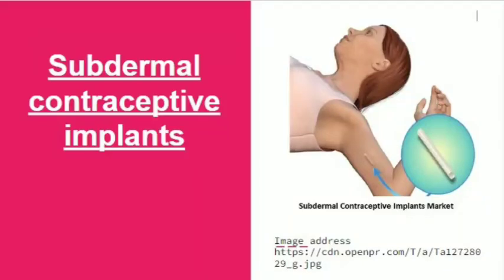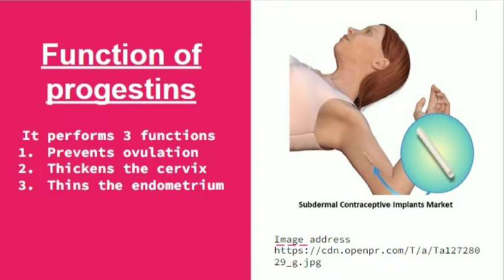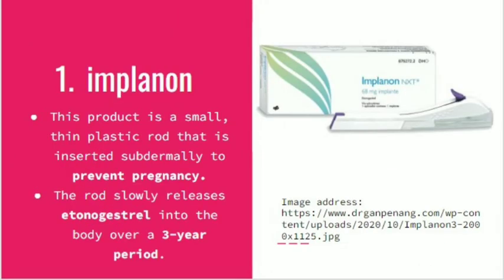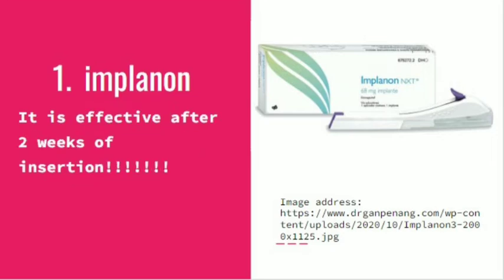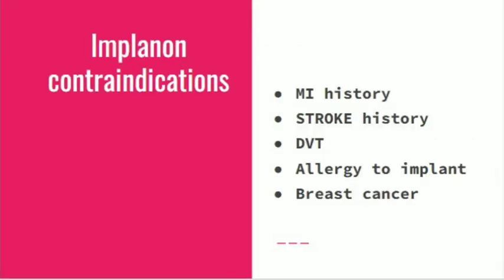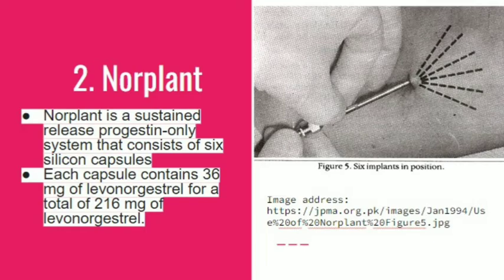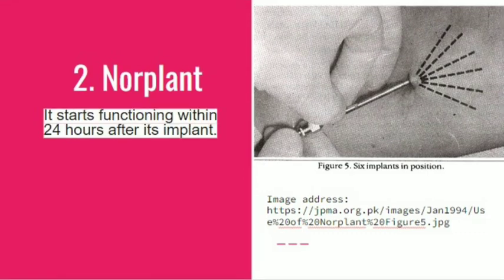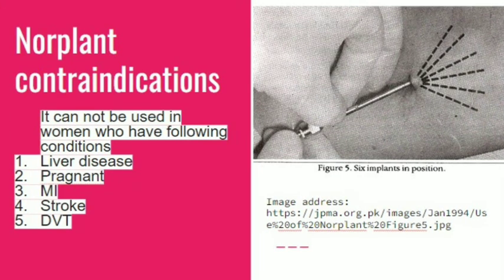Subdermal Implants for birth control | Hormonal Contraceptives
Subdermal contraceptive implants are small rods or tubes placed under the skin, typically in the upper arm, that release a progestin hormone to prevent pregnancy. They are highly effective, reliable, and reversible, offering long-term contraception for up to 3-5 years, depending on the specific implant.

How it works:
Hormone Release:
The implant slowly releases progestin (a type of progesterone) into the bloodstream.
Ovulation Prevention:
The released hormone suppresses ovulation, meaning the ovaries don't release an egg.
Cervical Mucus Thickening:
The hormone also thickens the cervical mucus, making it harder for sperm to reach the egg.
No Daily Pill or Follow-up:
Once inserted, there's no need to worry about daily pills or remembering to get refills, making it a convenient and "forgettable" method.

Types of implants:
Etonogestrel (ENG) Implant:
A single rod implant, like Implanon NXT, releases 68mg of etonogestrel and is approved for up to three years.
Levonorgestrel (LNG) Implant:
A two-rod implant, like Jadelle, releases 75mg of levonorgestrel per rod and is approved for up to five years.